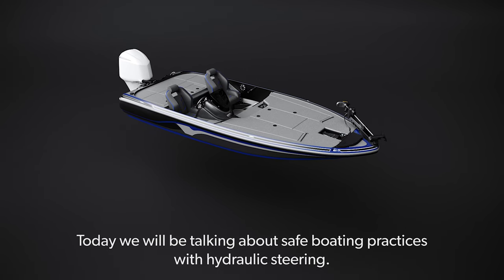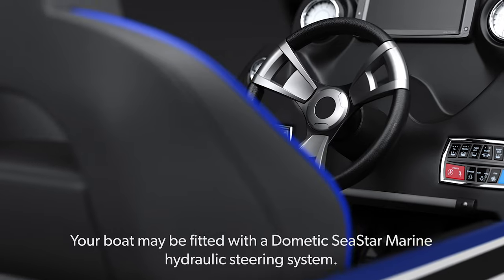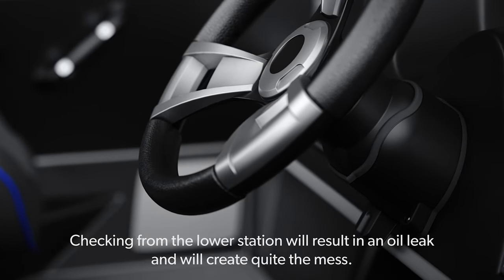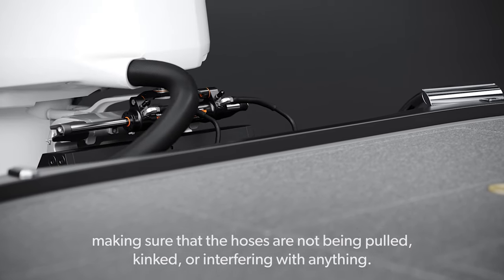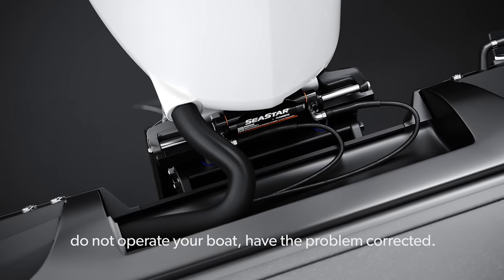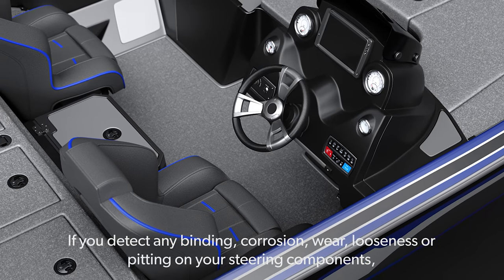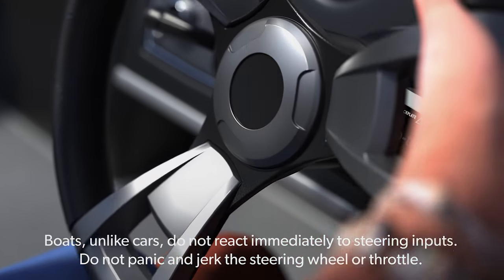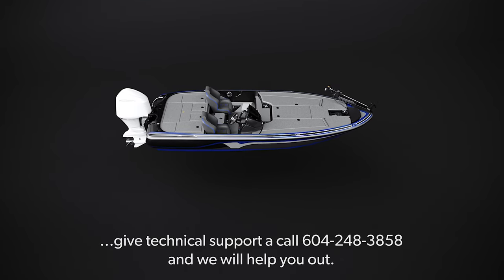DOMETIC | Boating Safety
In this video you'll get an overview about safe boating practices with hydraulic steering. You'll learn about steering checks that need to be performed before going on the water, you'll get to know safe steering practices while you're on the water and you'll learn how to maintain your steering system when you're done for the day.

Do you want to learn more about our Dometic electronic steering? Then have a look at our Dometic Optimus 360

00:00 Dometic Boating Safety Intro
00:22 Steering System Checks
04:04 While Boating
04:58 After Boating